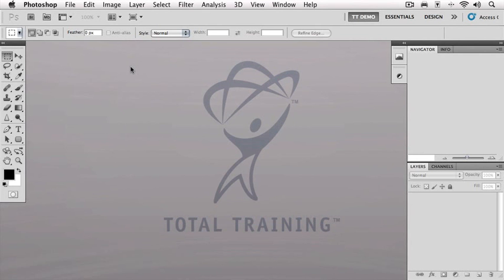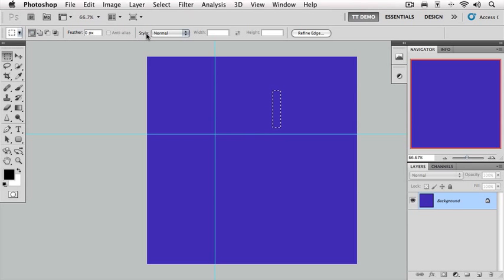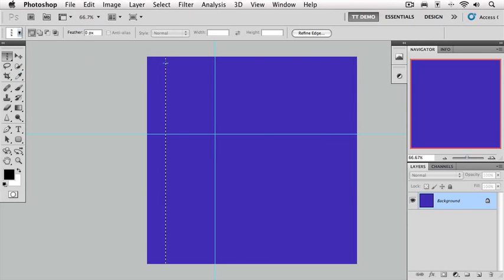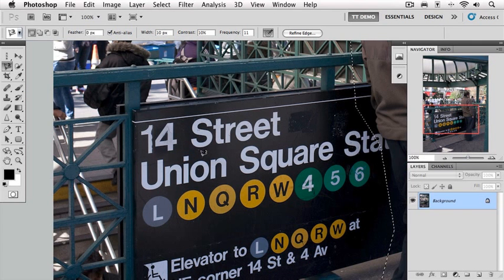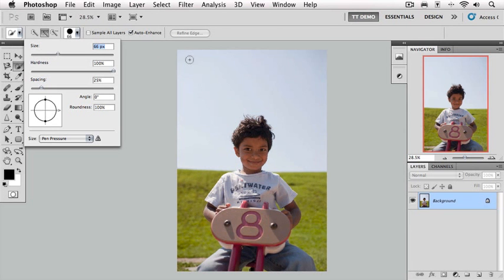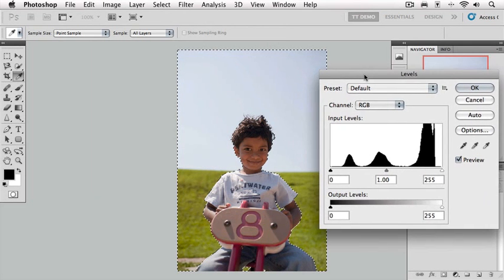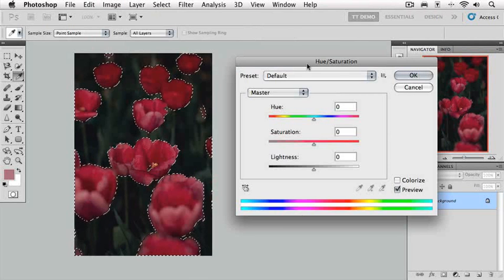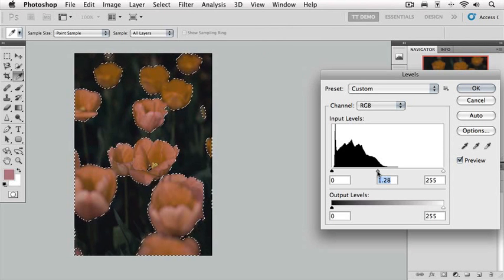Learn Photoshop Chapter 04